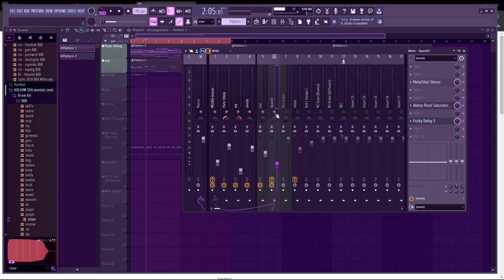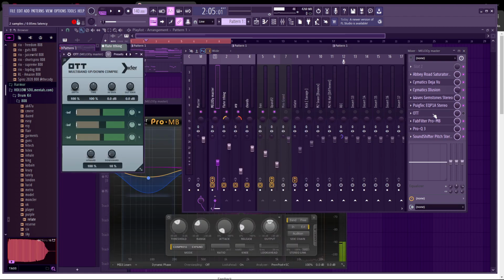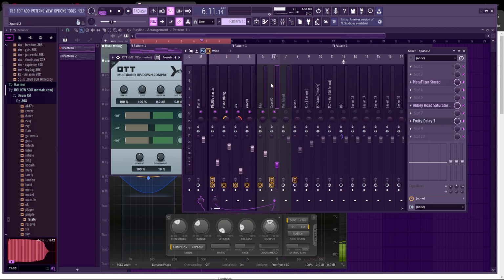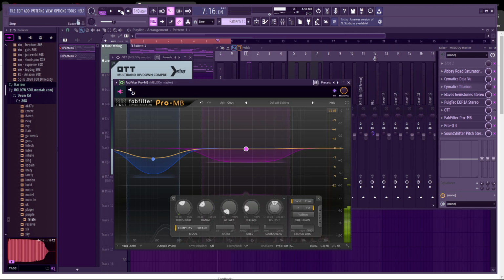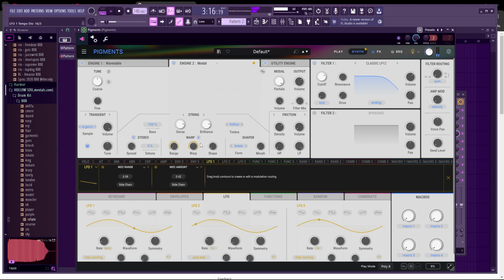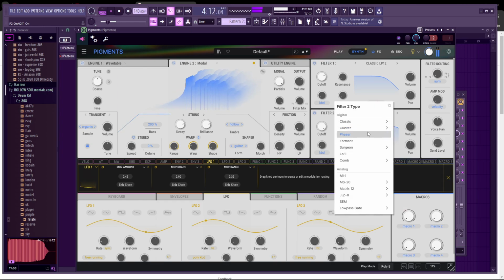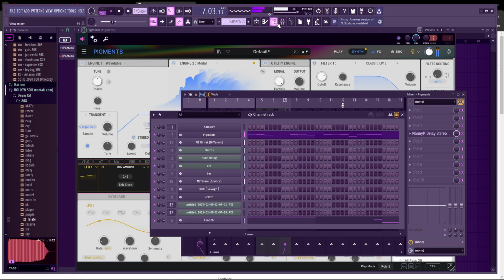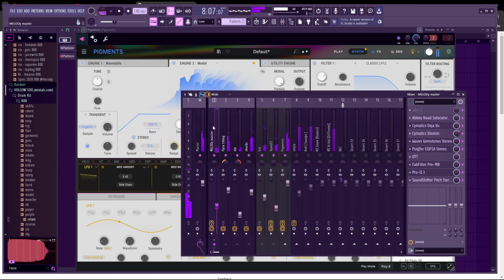🔥 Easy Multiband Compression For Your Clashing ADHD Melodies 🔥 || Made Fire Sound At The End